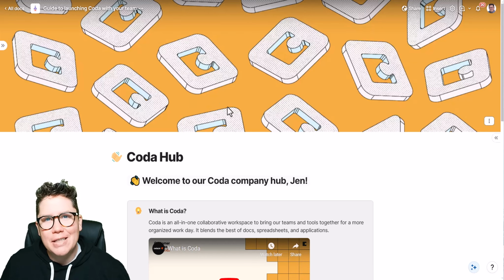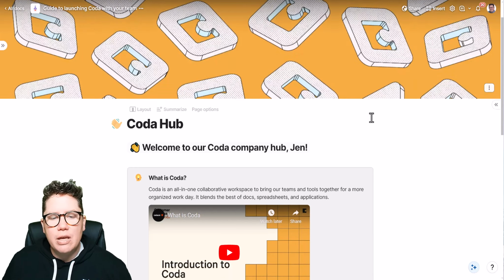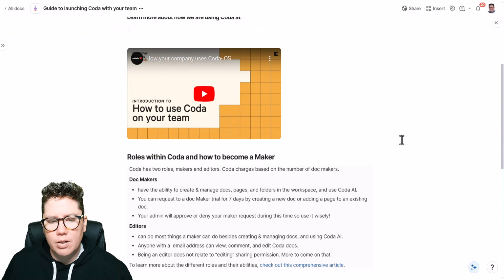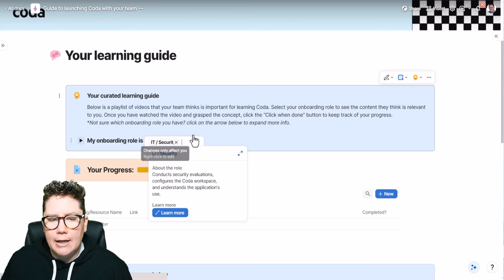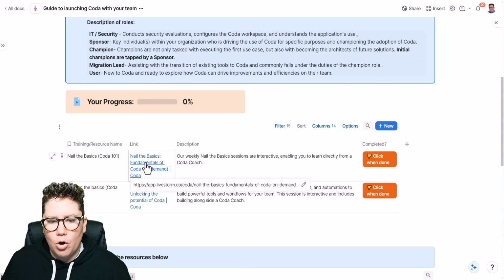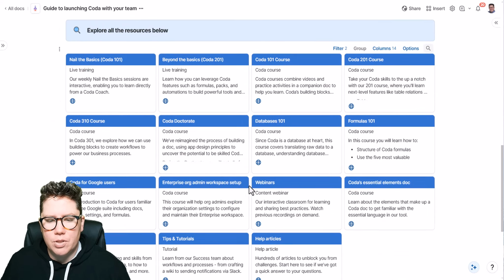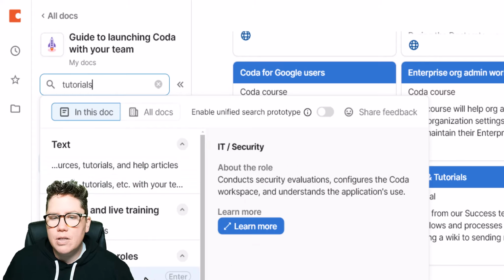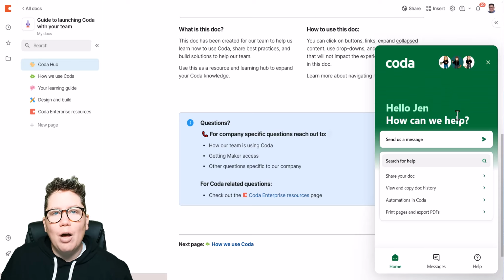How to use your Coda hub